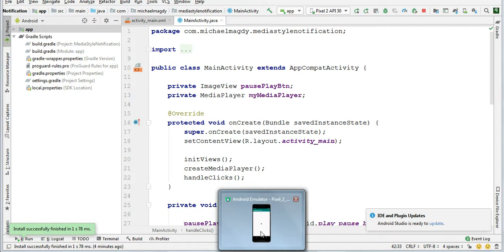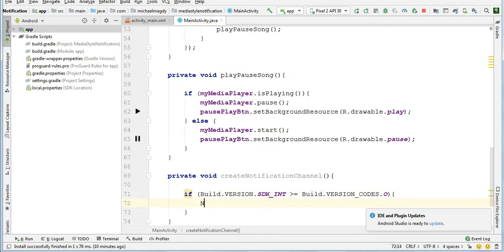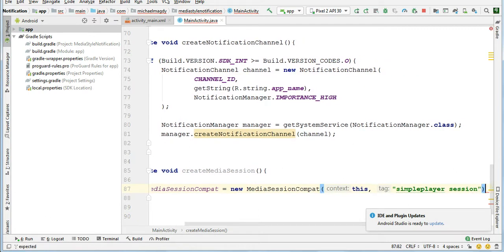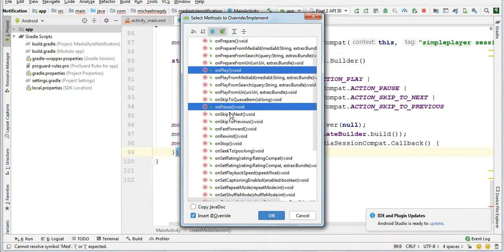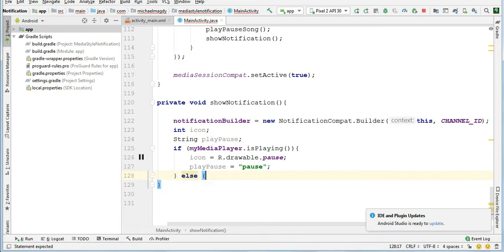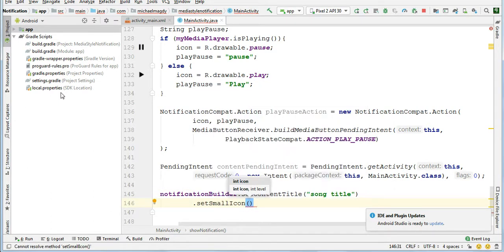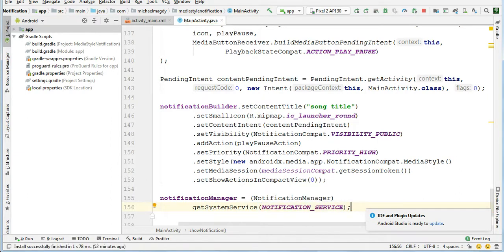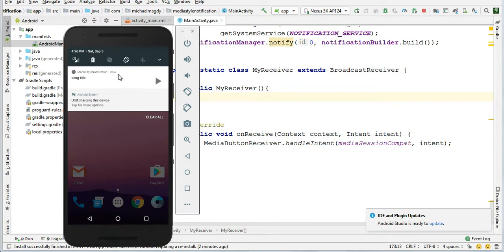Android MediaStyle Notification with MediaPlayer using Java Part 2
Please join our student community on Facebook to communicate with the instructor and other students, ask questions, participate in talks etc. and stay tuned for a complete Android development diploma coming soon